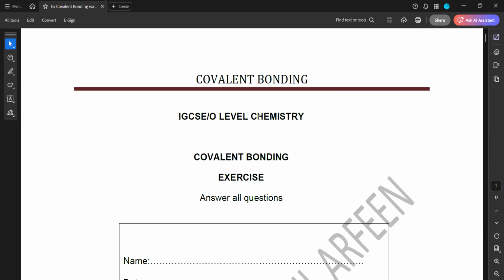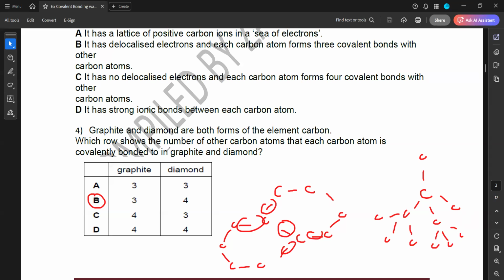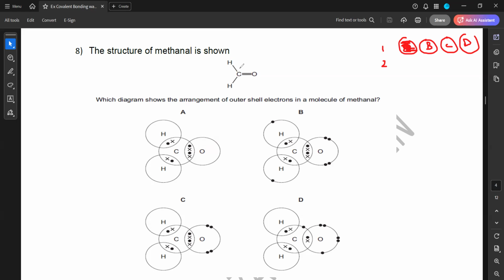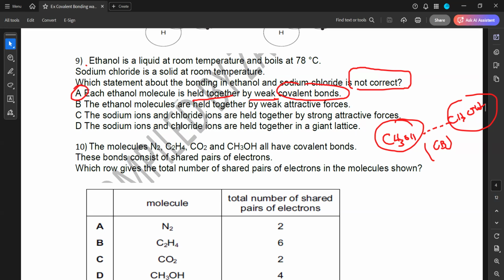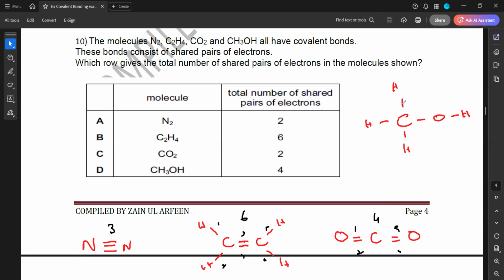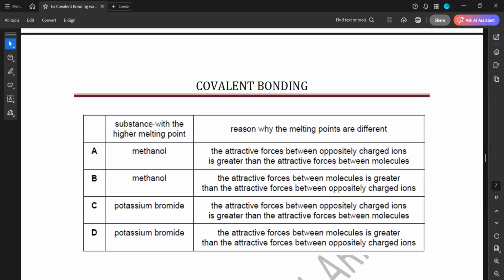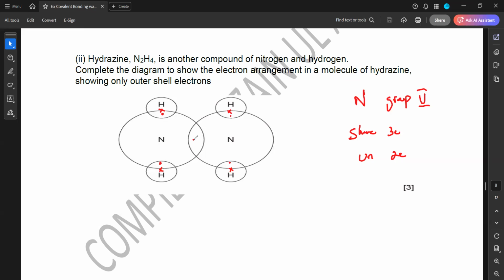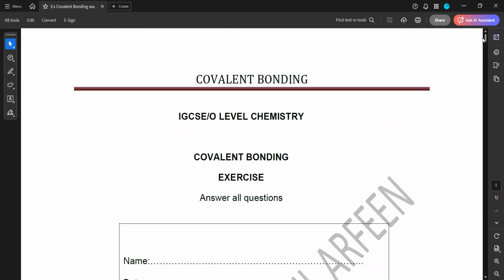Exercise Covalent Bonding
IGCSE Chemistry